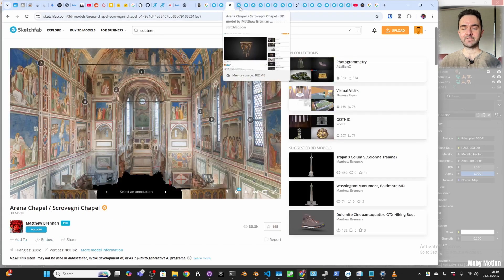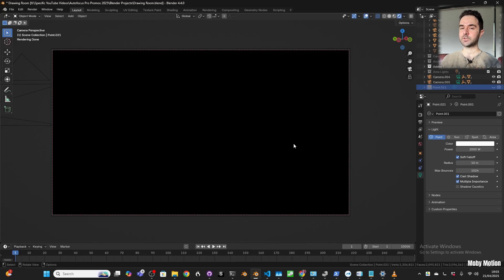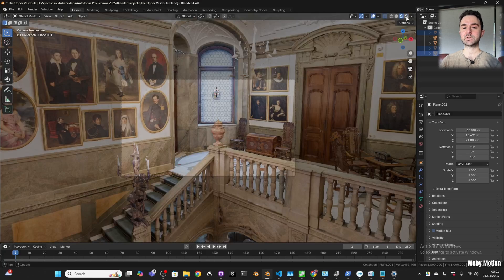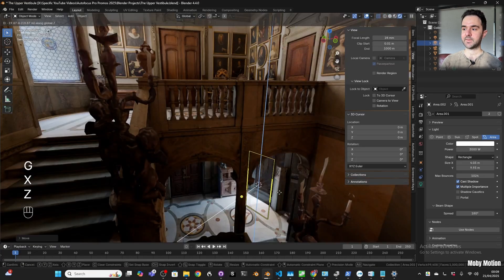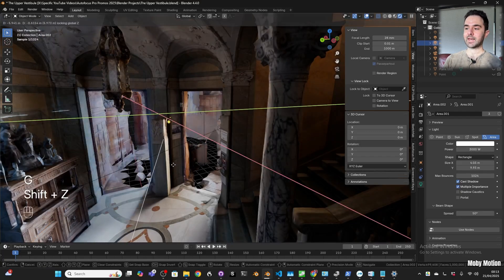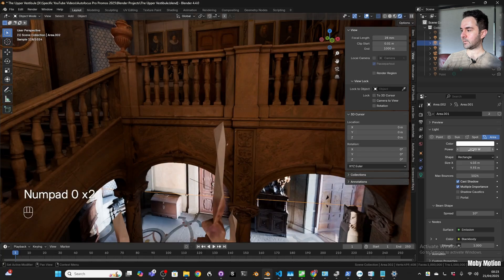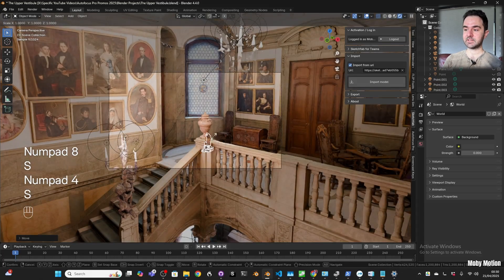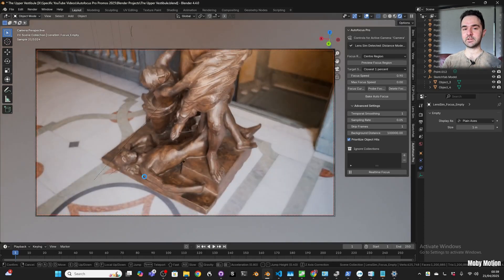Match Your Blender Lighting To A Photoscan - Blender + Sketchfab Tutorial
Recently, I’ve been having a lot of fun with photo scans from Sketchfab, but I initially struggled to get them to look right. Then I found this solution, which I think will be helpful for you if you are struggling to get your photoscan lighting to look right in your Blender scene.

Desktop 1:
@AMD Ryzen 9 5900X
@Nvidia RTX 4090

Desktop 2:
@AMD Ryzen 9 9950X
2 x @Nvidia RTX 3090
@Samsung 990 Pro

Animation NAS:
⁨@ASUSTOR_YT⁩ Lockerstor 6 Gen 3
⁨@ToshibaUSA⁩ MG10A 22TB HDDs
@lexarmemory⁩ 4TB NM790s
@Samsung 990 Pro